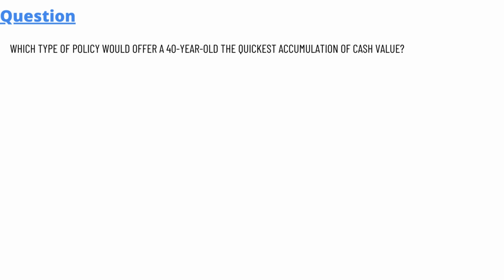Which type of policy would offer a 40-year-old the quickest accumulation of cash value?